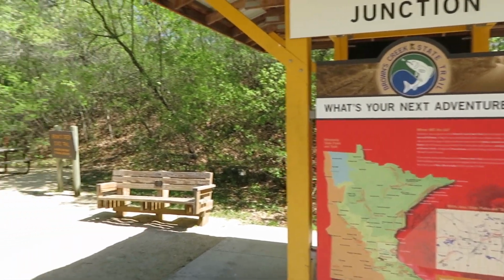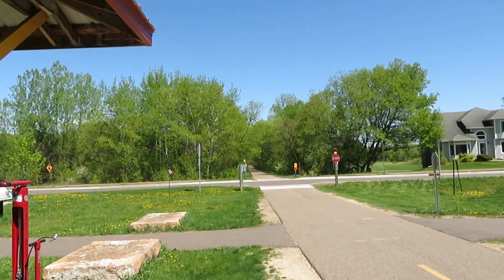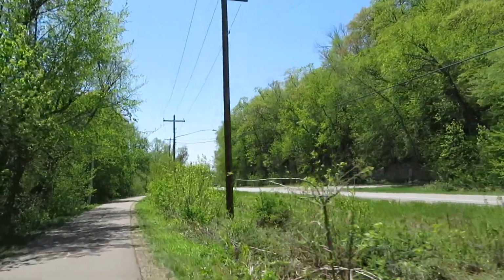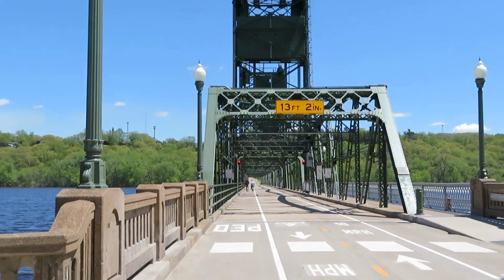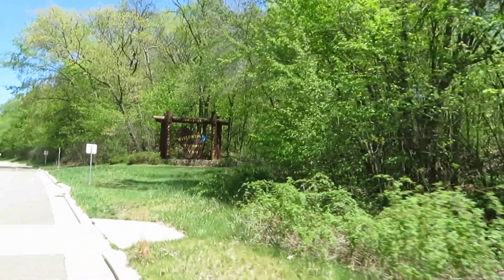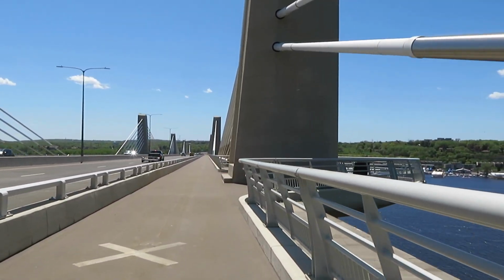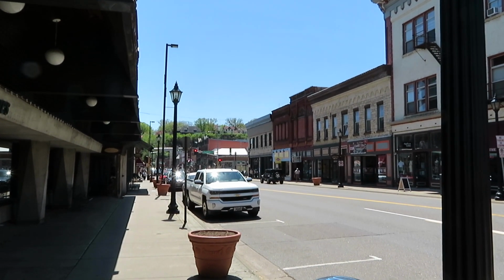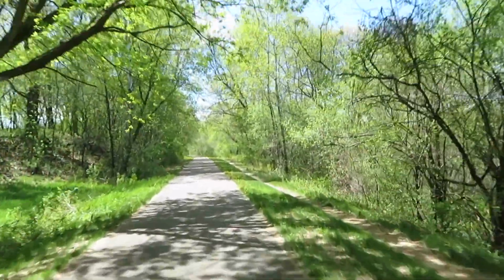BROWN'S CREEK MN STATE TRAIL - Grant to Historic Stillwater in May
Make Sure it's 1080p! Brown's Creek MN State Trail runs from Grant to Stillwater and is a rail to trail route.  Much of the trail is completely level, but there is a hill going into, or coming out of, Stillwater.  Stillwater is a charming historic city with it's main attraction being the iconic lift bridge which runs over the St. Croix connecting Stillwater to Wisconsin.  At only 5.9 miles either way, it's an enjoyable day trip for anyone to appreciate.